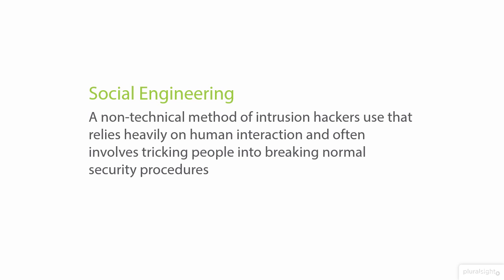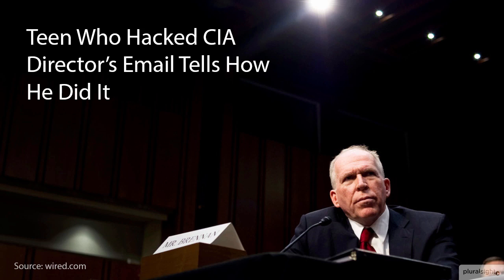Pen Testing Webservers S02E06